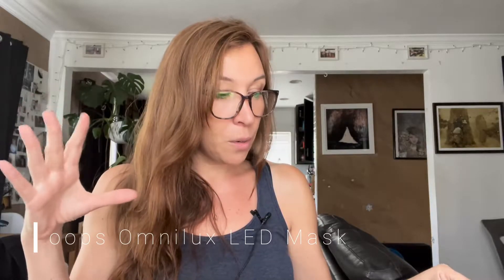Skin Care tools - a 5 part series - Deminuage Nano Pen review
Hi Everyone,

Favorite art supplies and such:

snail mail:
1437 E Maple Street

My Etsy where you can purchase the covers I hand make and stitch as well as my stickers and postcards from my underwater photography:

If you like animation and superheroes and drawings go check out

If you would like to start getting cashback on your online purchases I highly recommend downloading Rakuten. I have had it for a while and I have gotten a few checks back. With this code you get a direct $20 after you spend $20.